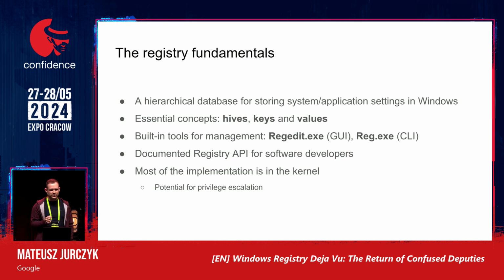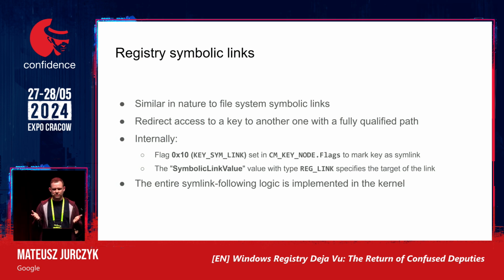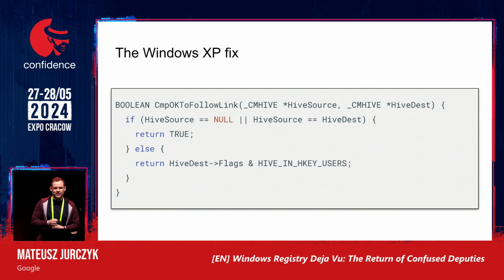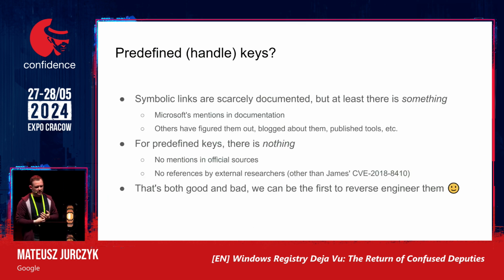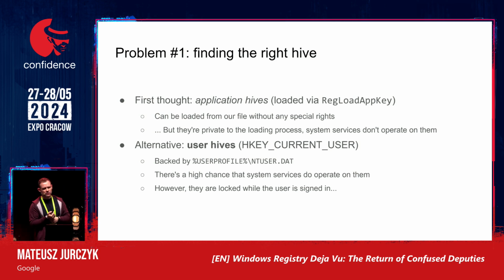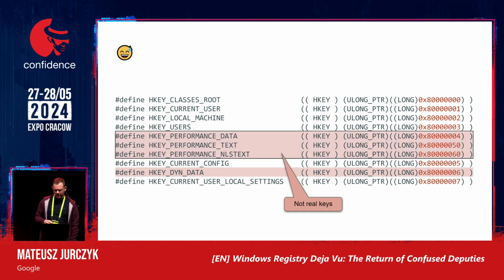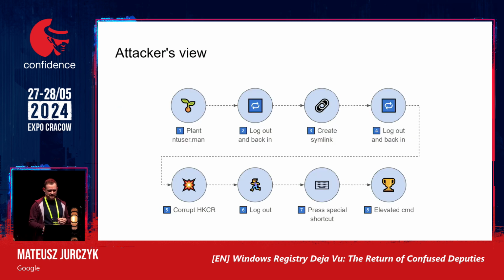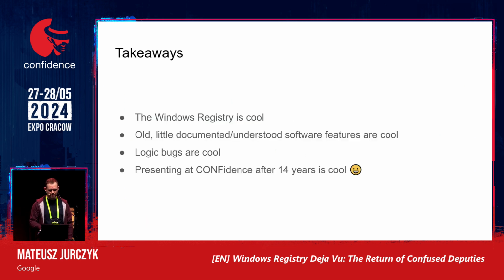Mateusz Jurczyk: Windows Registry Deja Vu: The Return of Confused Deputies | CONFidence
Software security is an ongoing battle. During CONFidence 2010, Gynvael Coldwind and I gave a presentation titled "Case study of recent Windows vulnerabilities", in which we discussed a number of issues in the Windows kernel implementation of the registry.

One of them was CVE-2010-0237, a bug that allowed abusing symbolic links to carry out a "confused deputy" attack, by tricking the privileged winlogon.exe process into reading and writing arbitrary registry keys on the attacker's behalf.

The problem was subsequently fixed by introducing stricter checks around registry symlinks, and the bug class was meant to forever fade into obscurity. Or so we thought.

Over a decade later, in May 2022, I revisited the security model of the Windows registry once again. One of my most interesting findings was the concept of so-called "predefined keys" - a legacy, hardly used part of the hive format that turned out to be mishandled in a number of kernel functions, leading to several memory corruption bugs. But the biggest realization was that predefined keys, essentially a type of symbolic link, weren't fully mitigated back in 2010.

Consequently, it was still possible to reconstruct the original confused deputy attack on up to and including Windows 11, before Microsoft deprecated support for predefined keys entirely last year. This talk will walk you through my research process, explain the technical details behind the bugs, and showcase a successful privilege escalation exploit. This way, I hope to highlight the dangers associated with maintaining legacy code and the importance of reducing attack surface in software.